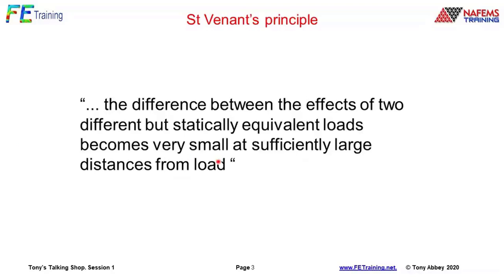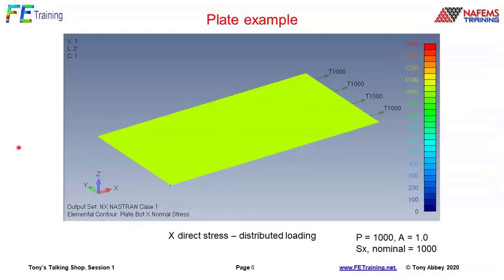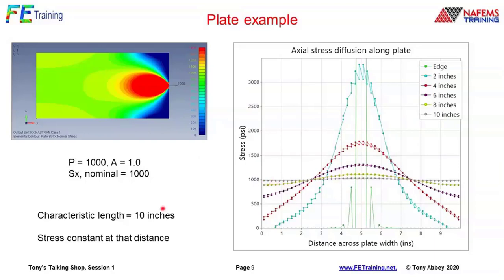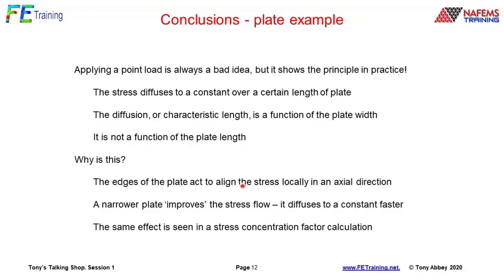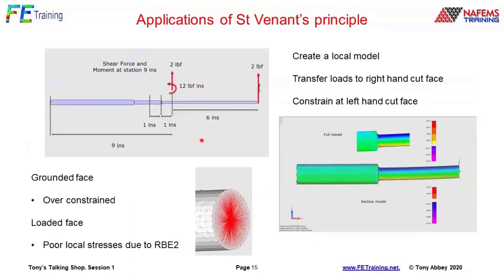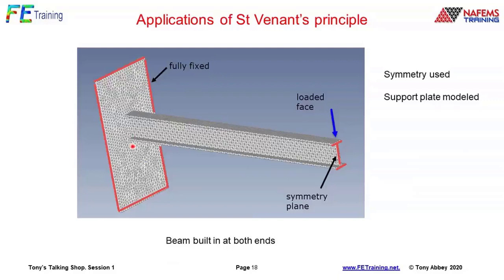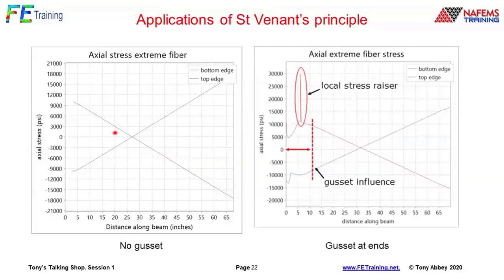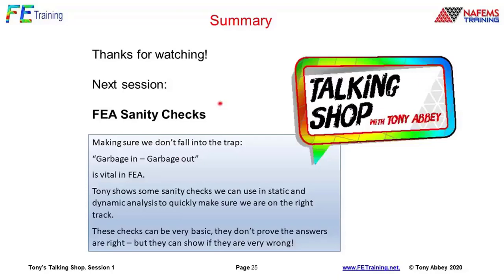St Venant’s principle in FEA with Tony Abbey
St Venant’s principle

This principle is often quoted in FEA. It is a very generalized statement, but what does it mean and how can we use it in practice?

I explore the background to the principle and discuss how it can be used in practical guidelines.

Several examples are shown in the presentation